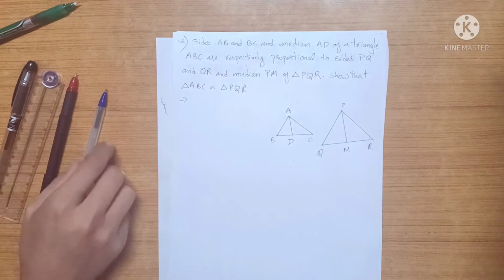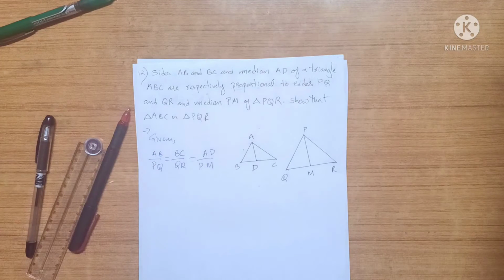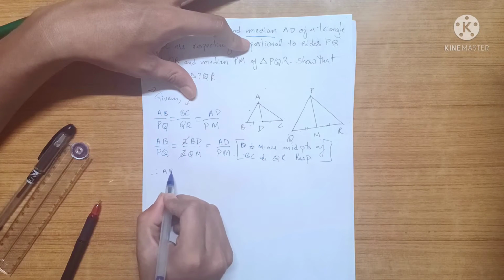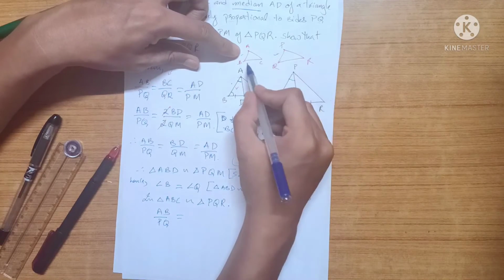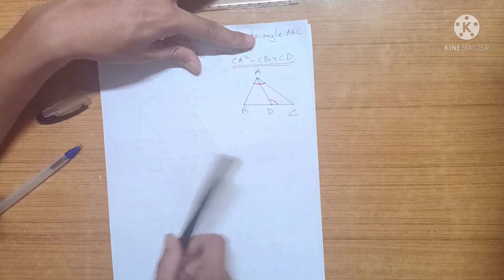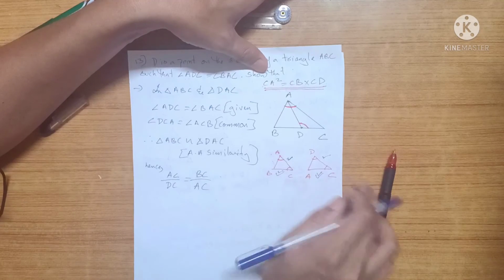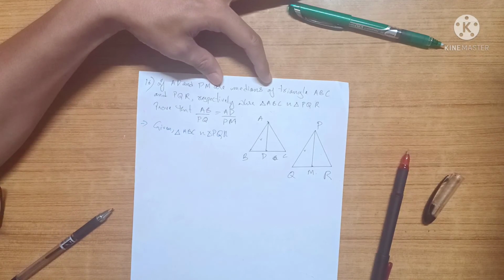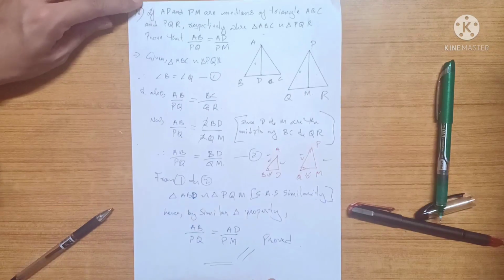Grade 10 Exercise 6.3 Q.No 12, 13 & 16